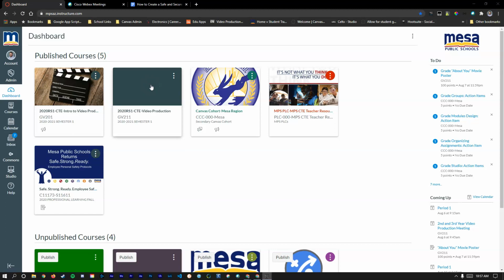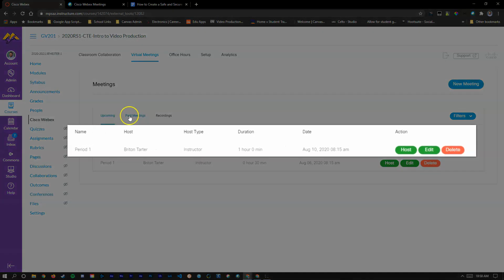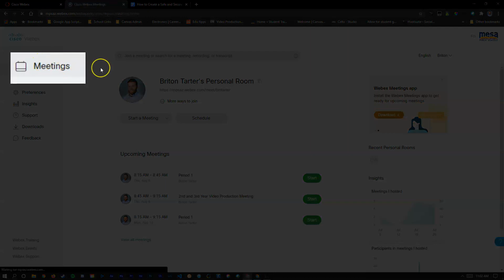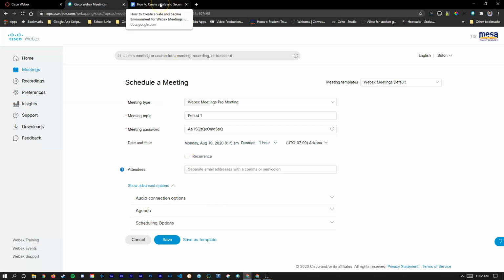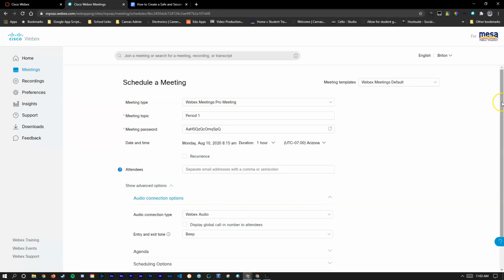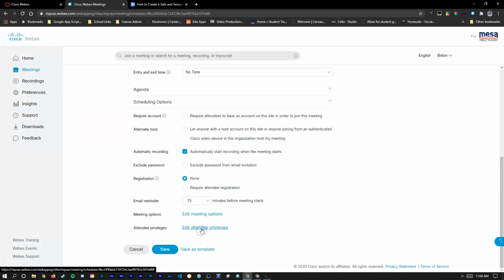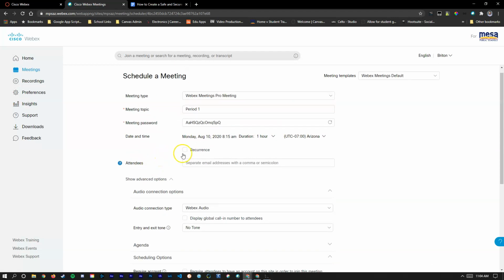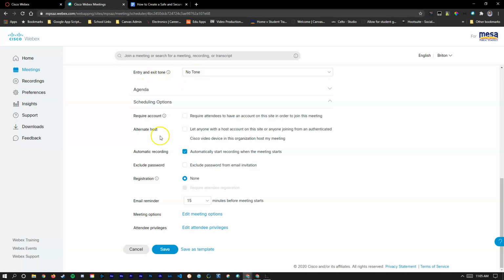Setting Up Recurring Meetings In Canvas Webex with Saved Settings